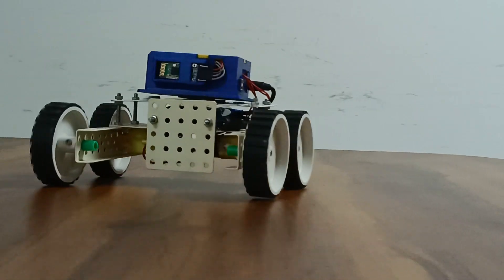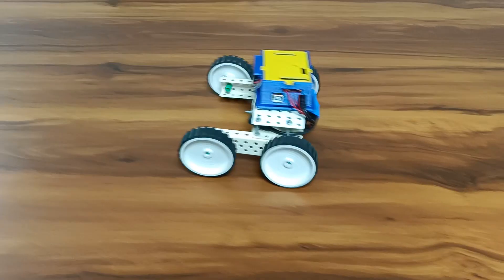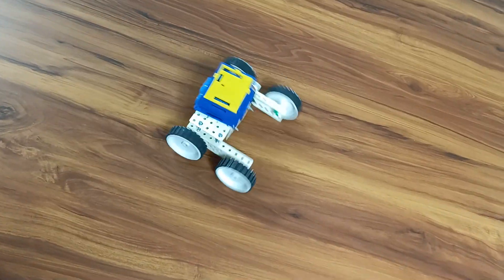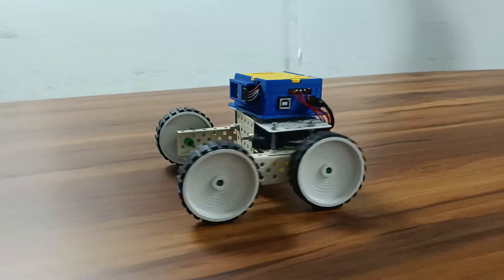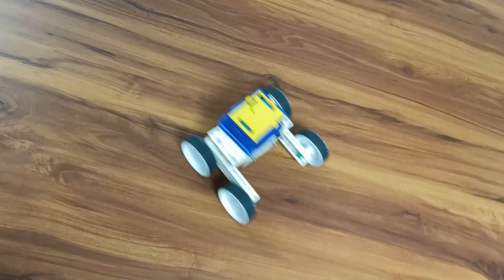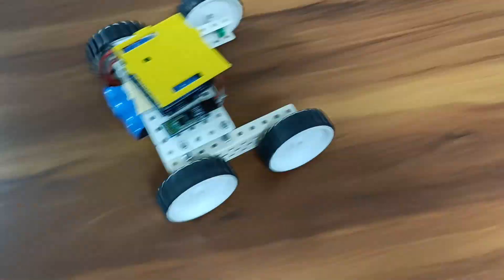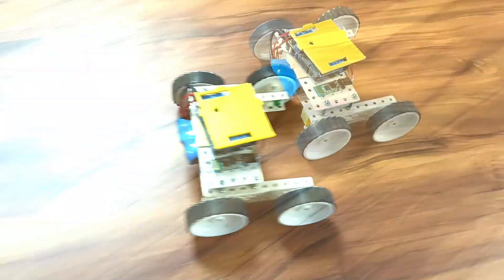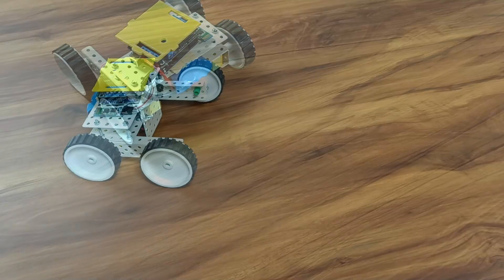Introducing RoboQuest Kit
A basic model of bot using our Roboquest Kit